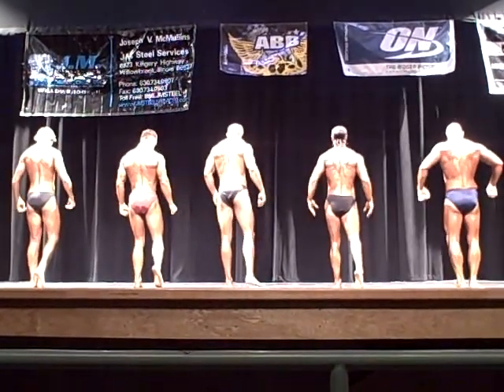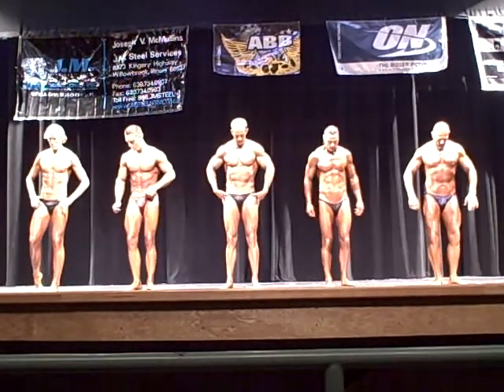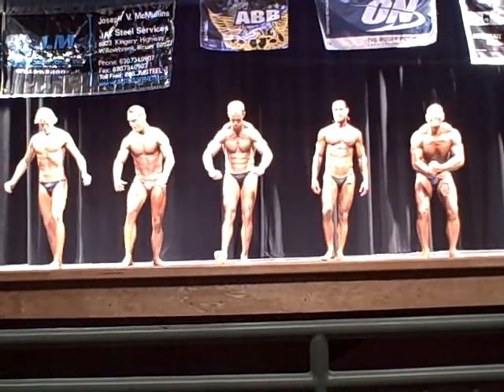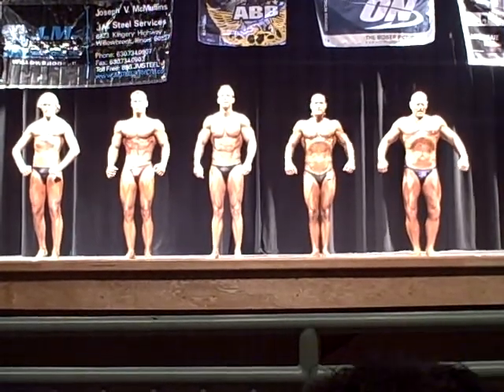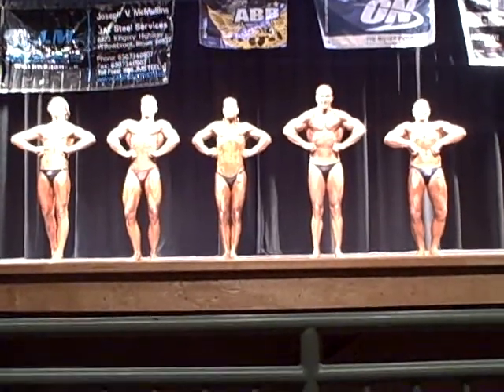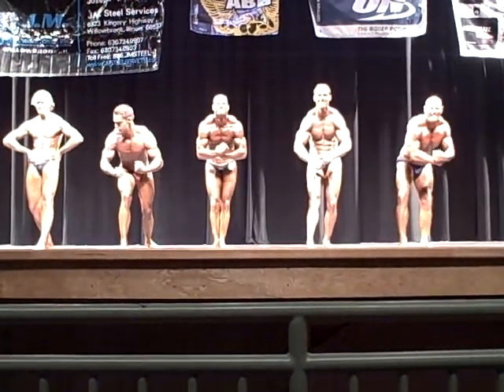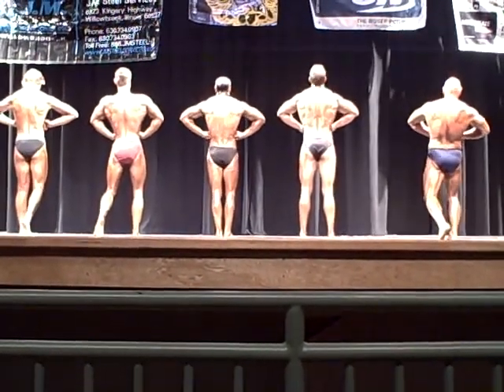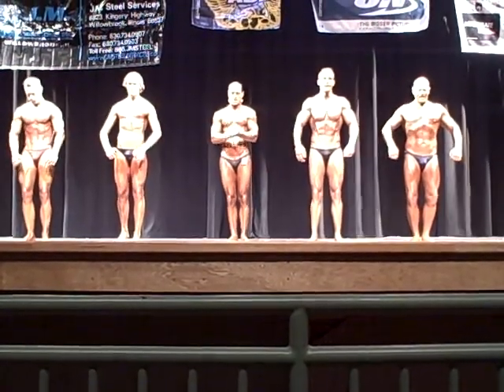2009 ABA Natural North American / Mens Novice Tall Prejudging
Mike Orwig is in the center.